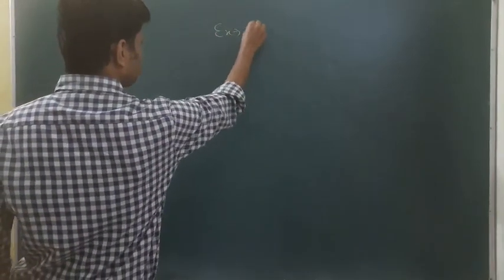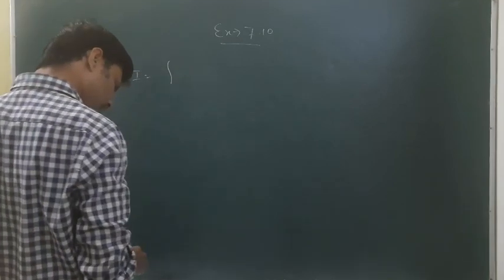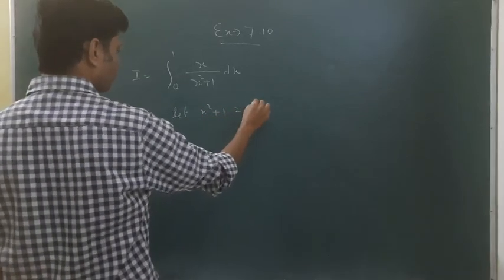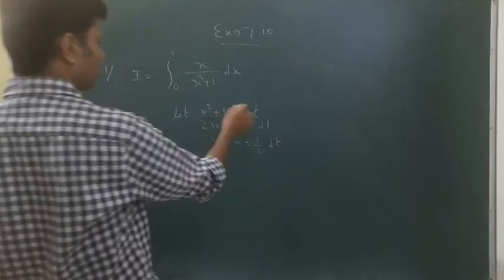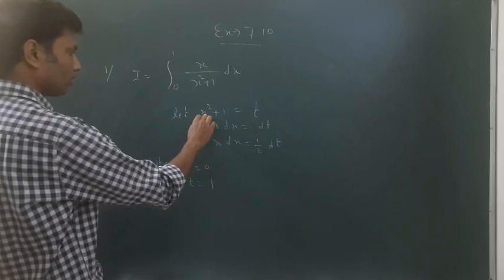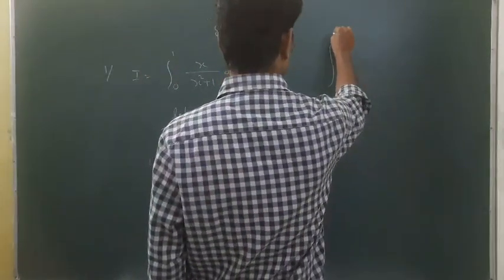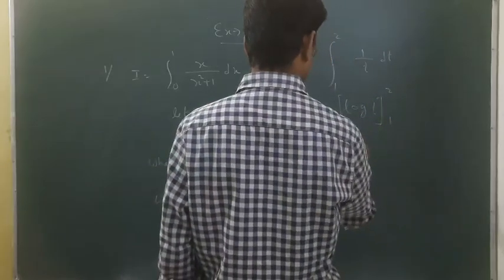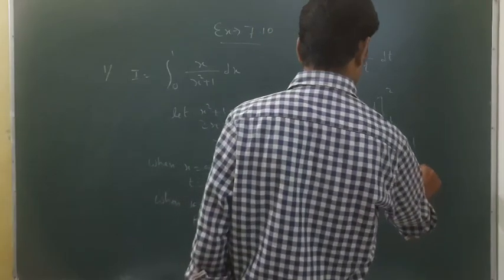Class 12 Maths Ex 7.10. Q.1. NCERT